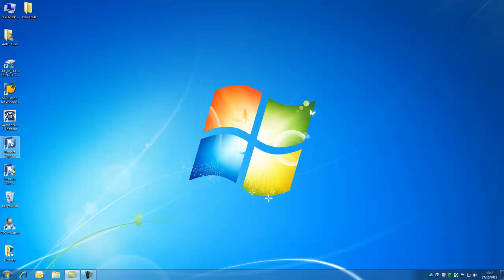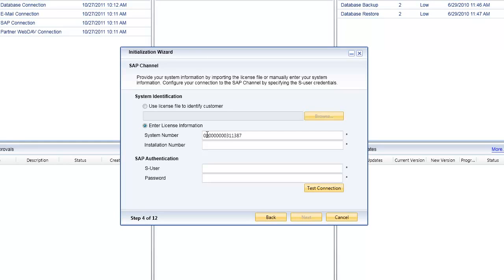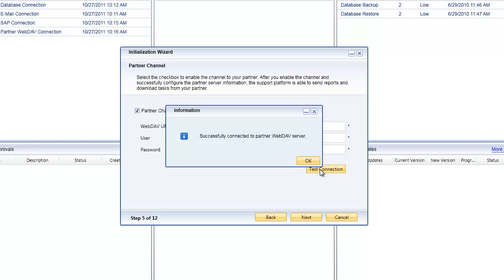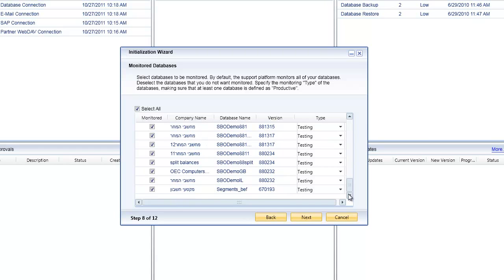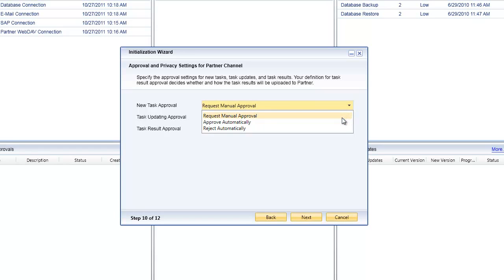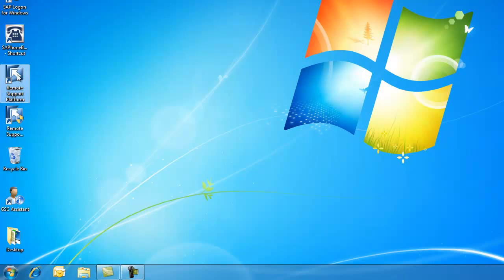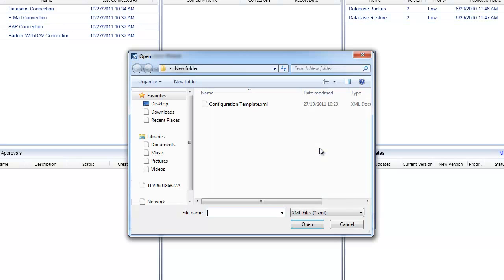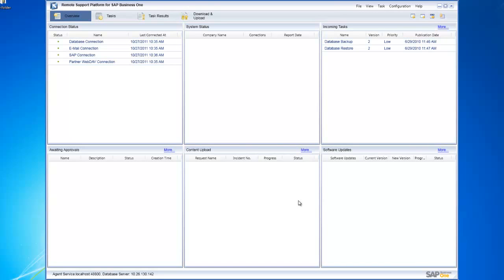Using the Initialisation Wizard to configure the Remote Support Platform 2 4 YouTube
Richard Duffy shows us how to configure RSP.